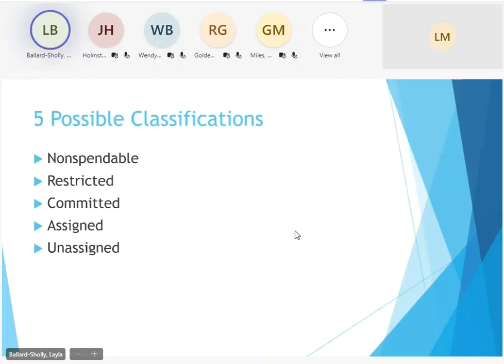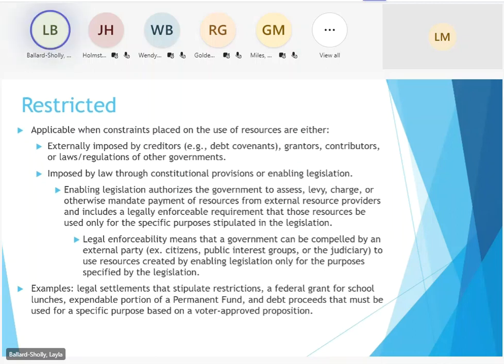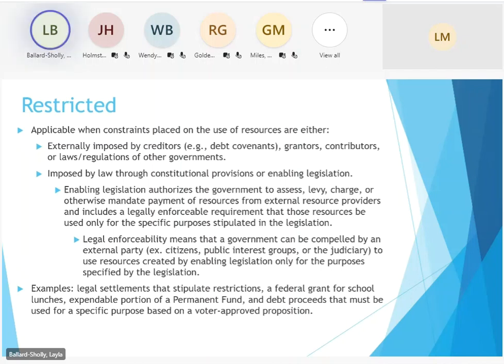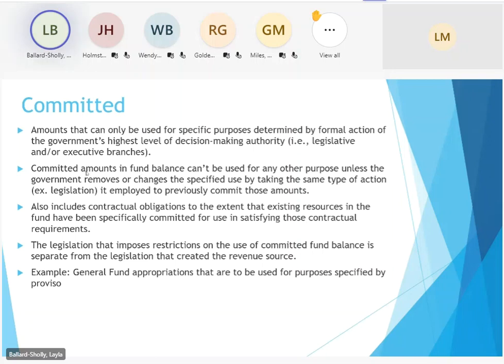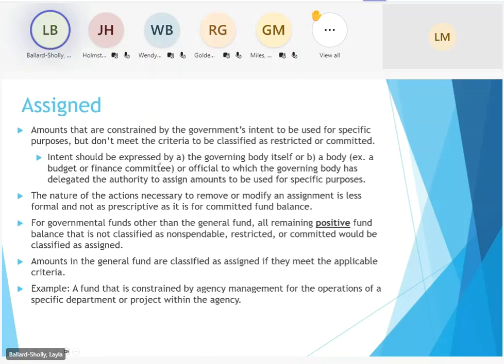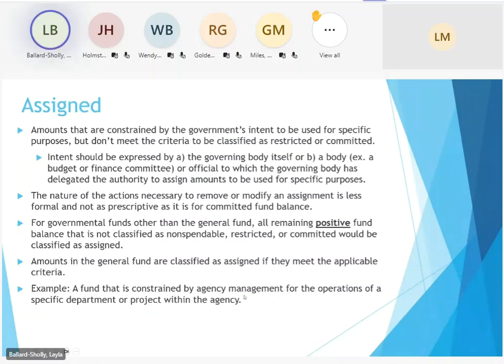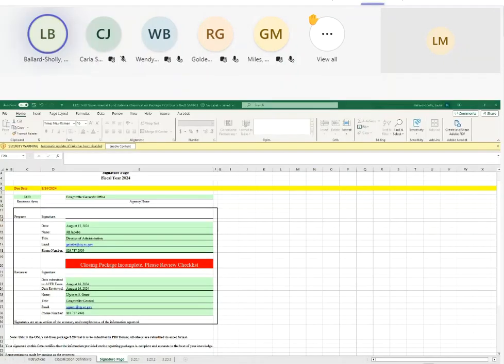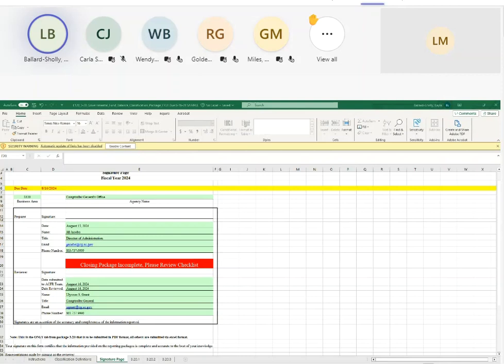Governmental Fund Balance Classification Training - May 23, 2024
Recording of training held on May 23, 2024 for Governmental Fund Balance Classification.

ACFR Preparation.